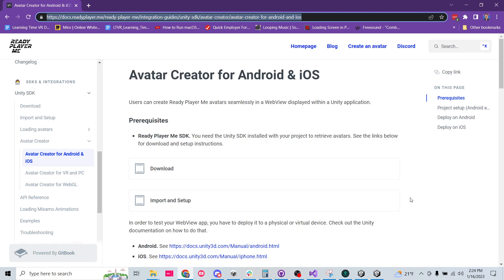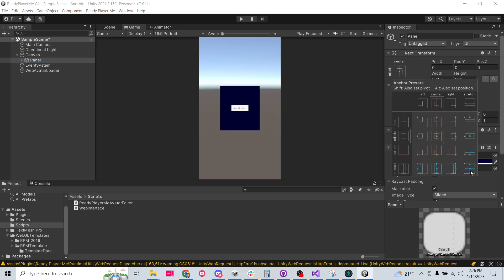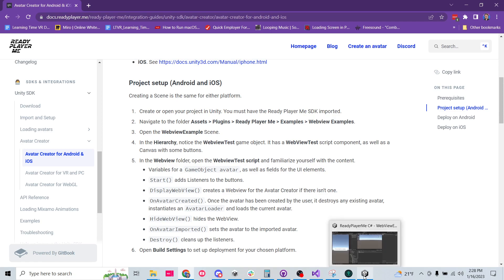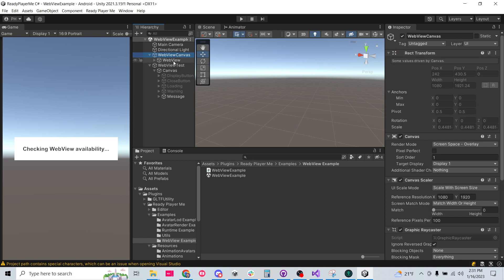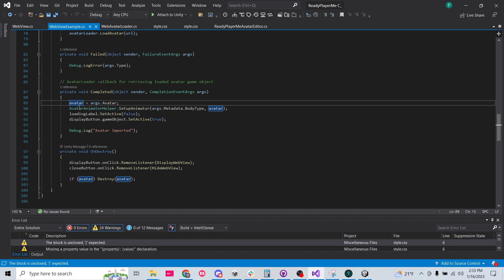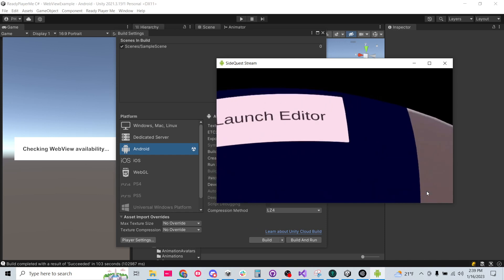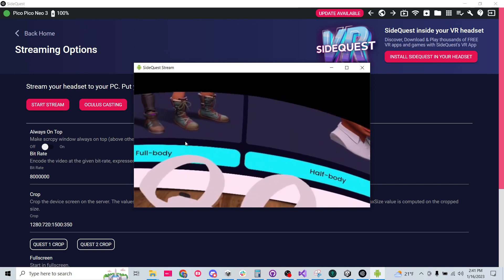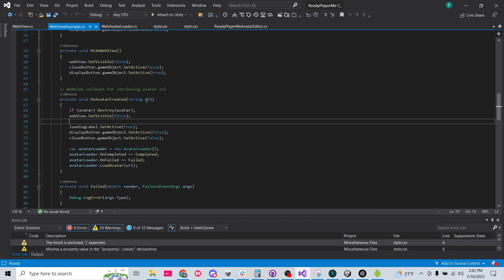All Things ReadyPlayerMe - Part 3 - Mobile WebView Avatar Editor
Ready Player Me is a free to use Avatar System.
They describe themselves as a "Cross-game Avatar Platform for the Metaverse"

I have done a few other Ready Player Me tutorials before, but they were all utilizing Playmaker Visual Scripting.

In this series, I'll be using C# instead.

In this third part, we cover the WebView Avatar editor on Mobile builds.